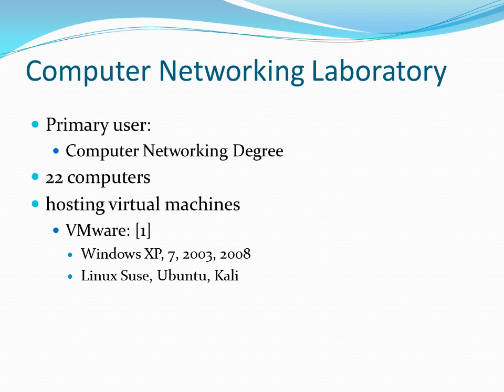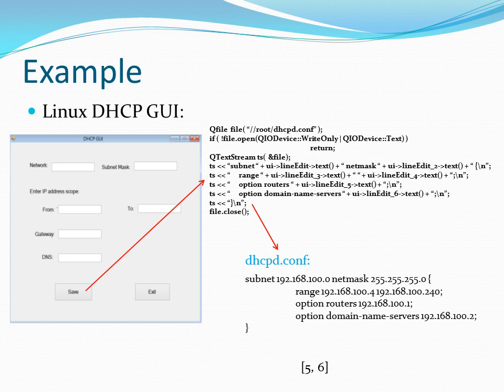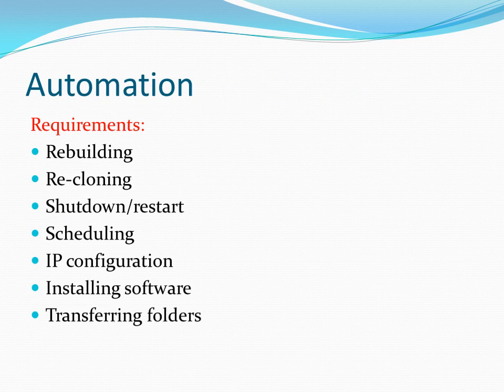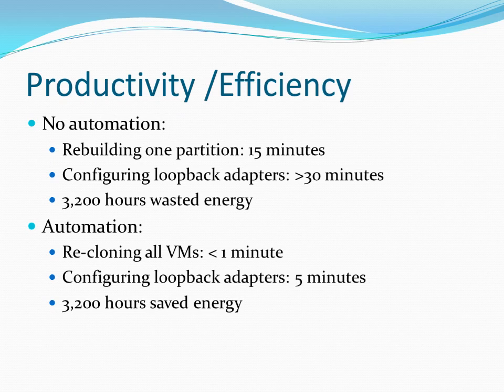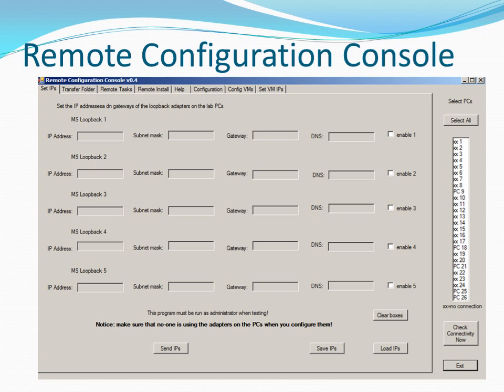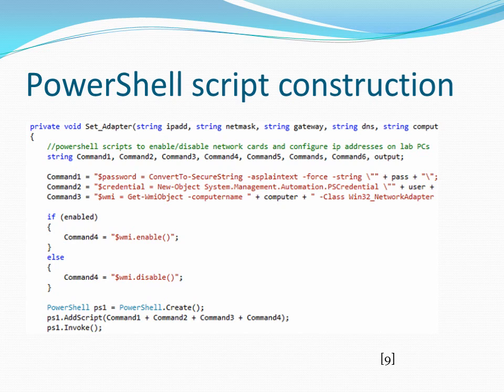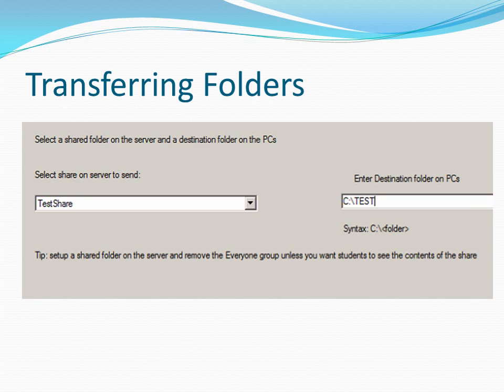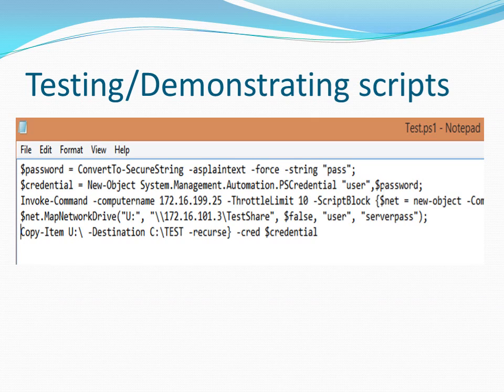Automation of a Computer Networking Laboratory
The development of a configuration management interface that uses PowerShell scripts to control a computer networking laboratory